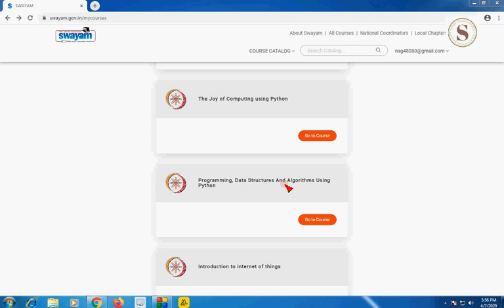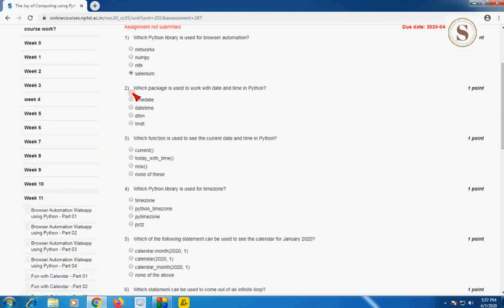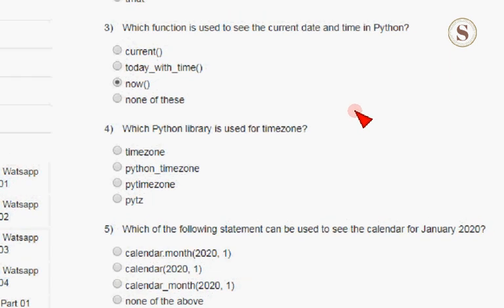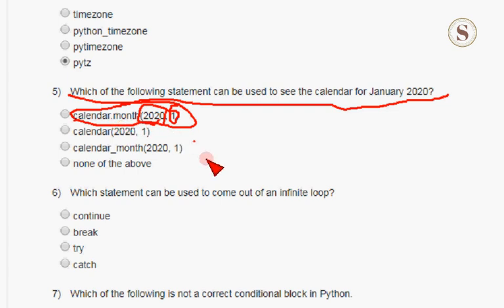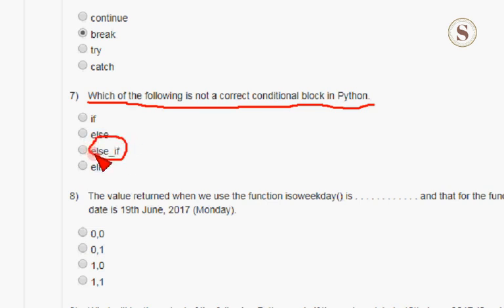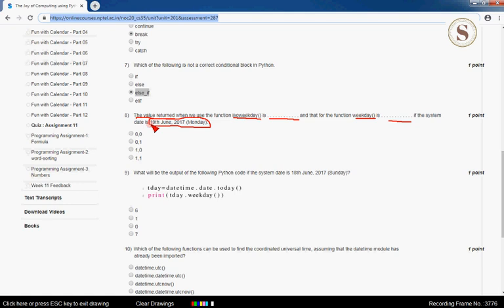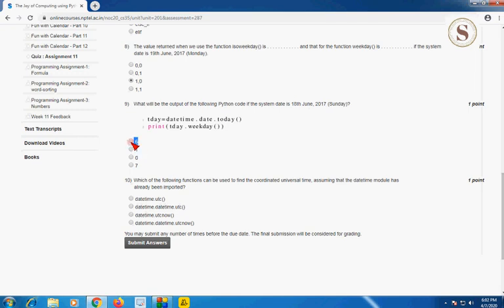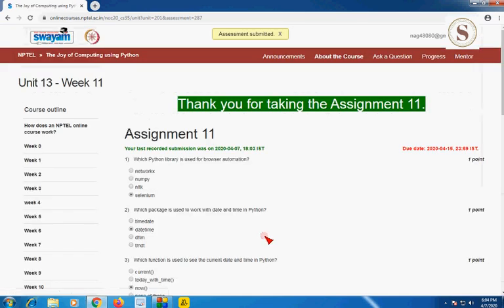The Joy of Computing using Python Week-11 Quiz Assignment Solution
These are solutions regarding submission of NPTEL The Joy of Computing using Python Week-11  WEEK-11 Quiz Assignment Answers.